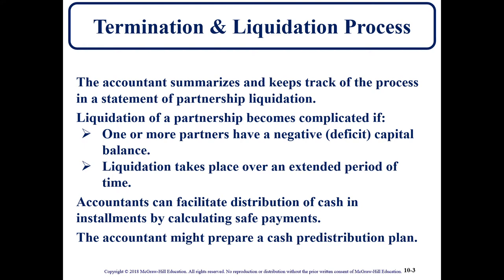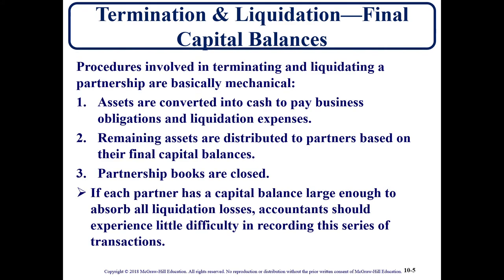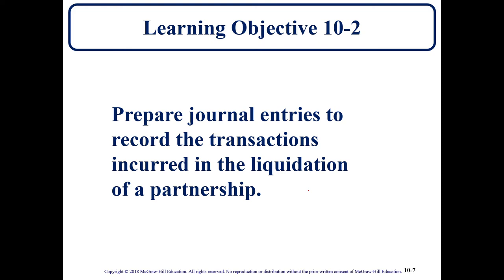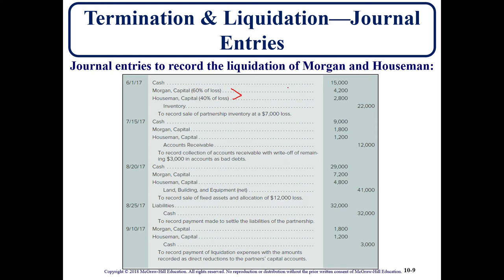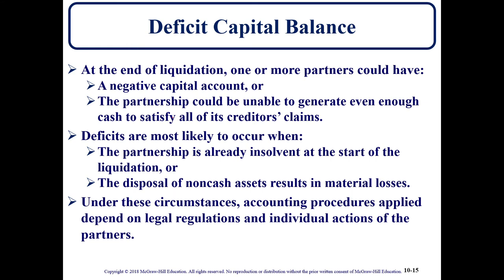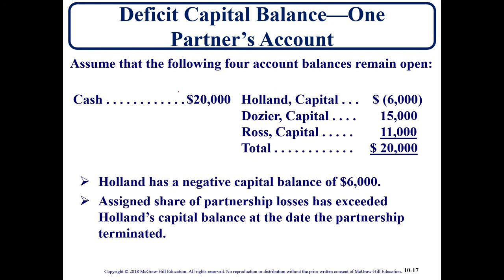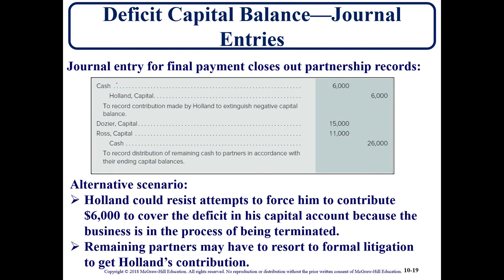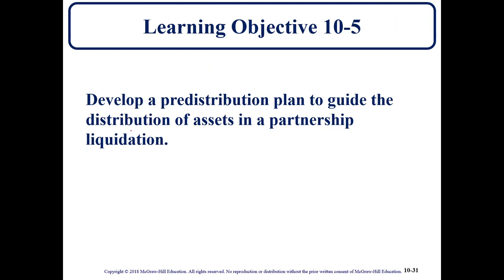Partnership Termination and Liquidation - Fundamentals of Advanced Accounting (Hoyle)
Determine amounts to be paid to partners in a liquidation.  Prepare journal entries to record the transactions incurred in the liquidation of a partnership.  Determine the distribution of available cash when one or more partners has a deficit capital balance or becomes personally insolvent. Prepare a proposed schedule of liquidation from safe capital balances to determine an equitable preliminary distribution of available partnership assets.  Develop a predistribution plan to guide the distribution of assets in a partnership liquidation.